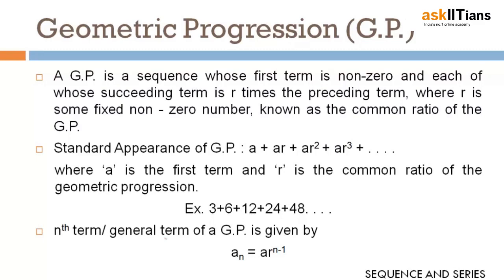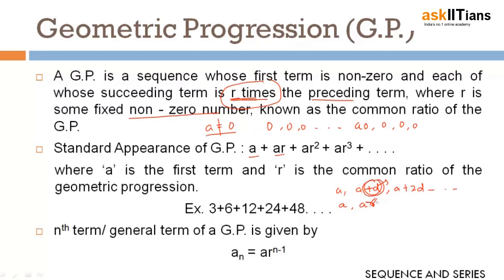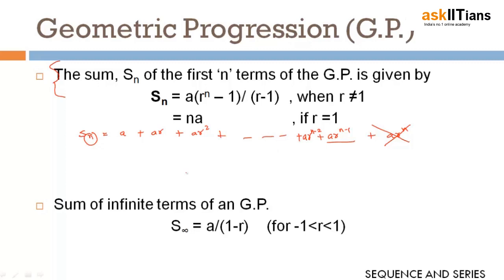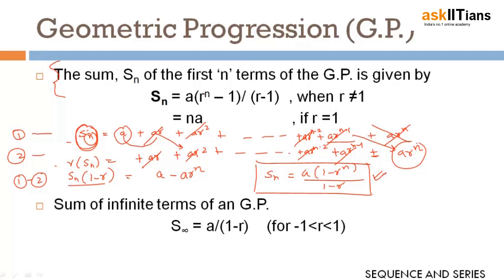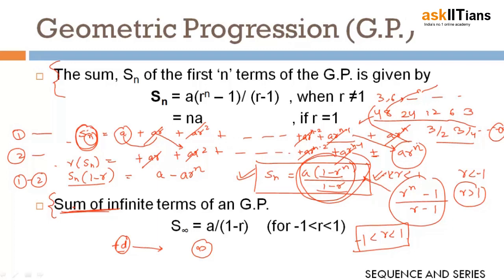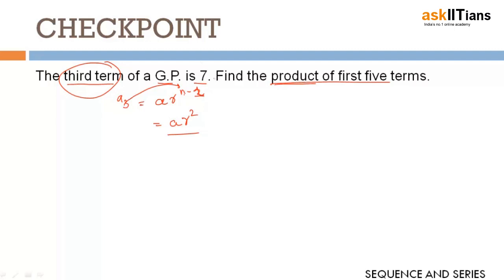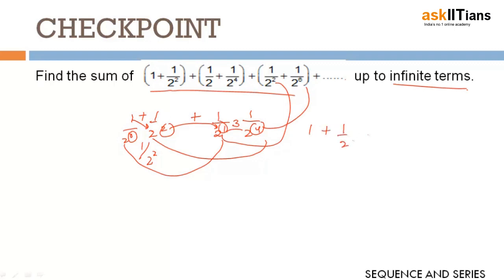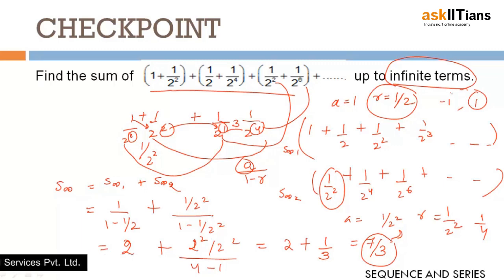Geometric Progression | Lecture- 4 | Sequence and Series | Math | Grade 11 | JEE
Harsh Patodia sir has explained Sequence and Series | Geometric Progression

For more information on Permutation and Combination, refer to our revision notes on JEE Math